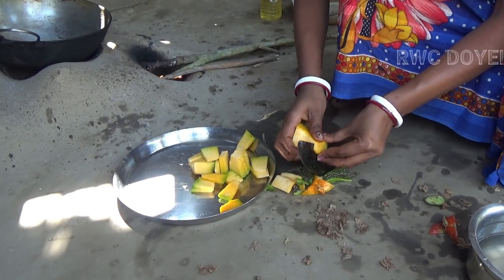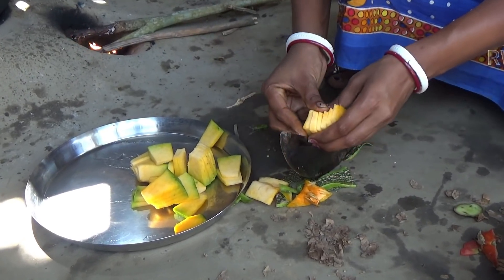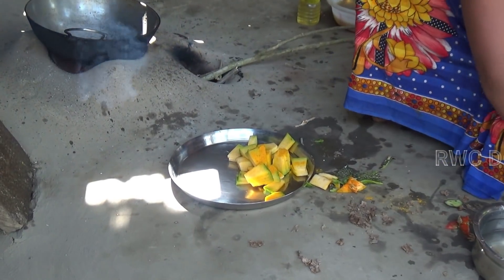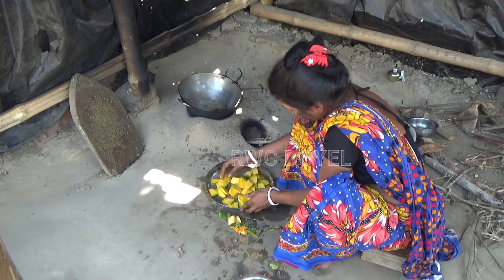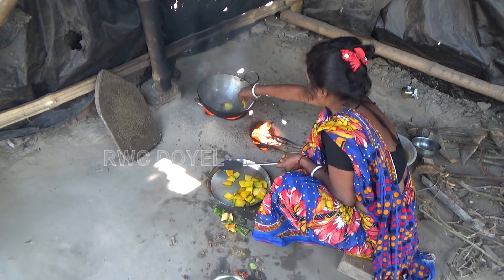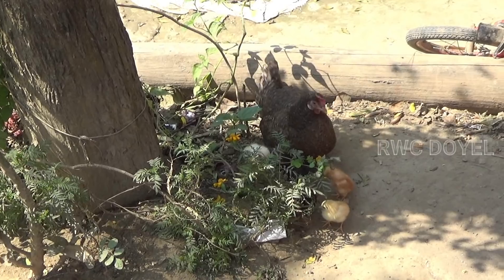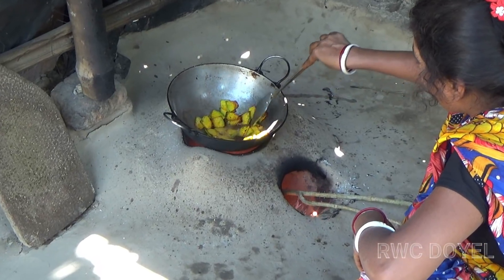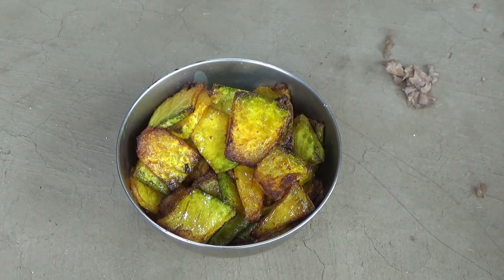বাচ্চাদের সবথেকে ফেবারিট ভাজি The kids' favorite favorites are fried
THIS CHANNEL DEDICATED TO ALL YOUTUBE LOVER.
We are Showing Real Rural Life and their Cooking Style.

This Video shoot  From Dist: Nadia West Bengal India. 741501

Please ...